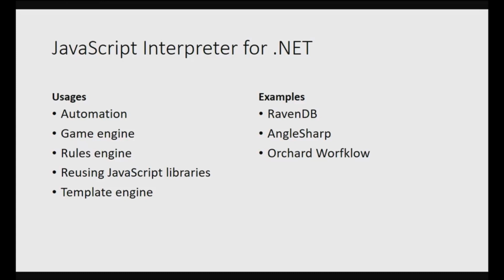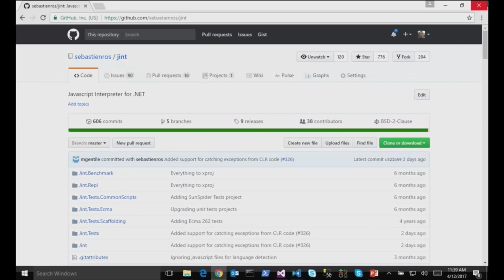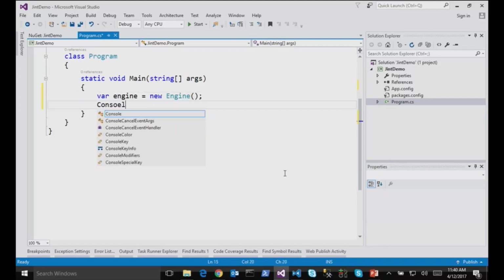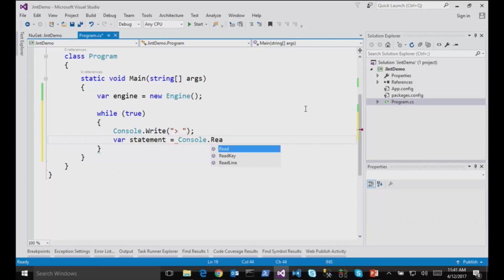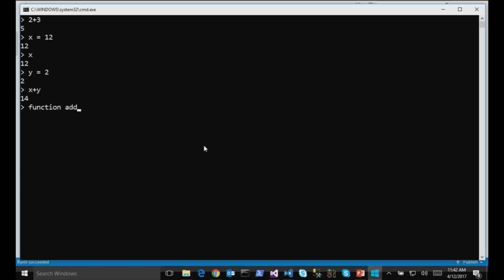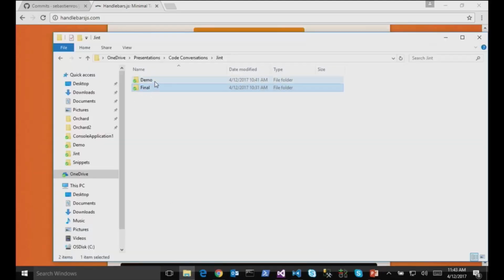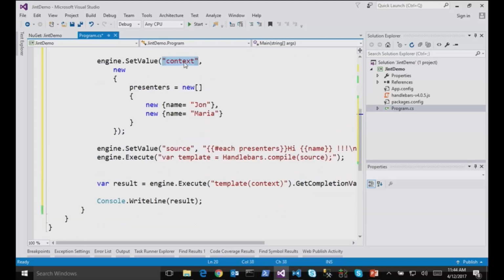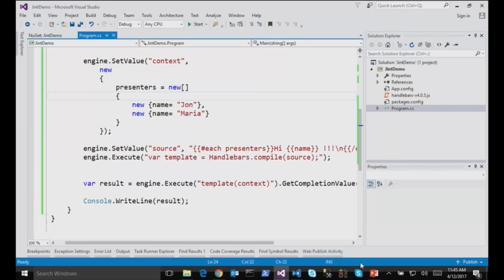Sebastien Ros on Jint: A Javascript Interpreter for .NET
Sebastien Ros show how to use Jint. Jint is a Javascript interpreter for .NET which provides full ECMA 5.1 compliance and can run on any .NET platform. Because it doesn't generate any .NET bytecode nor use the DLR it runs relatively small scripts faster. It's available as a PCL on Nuget